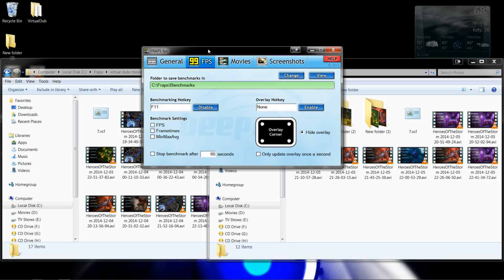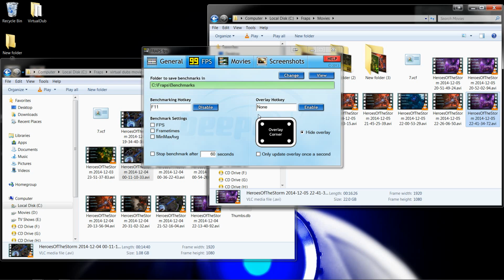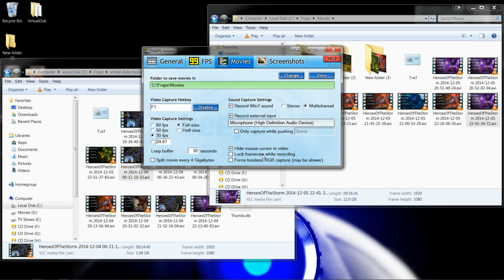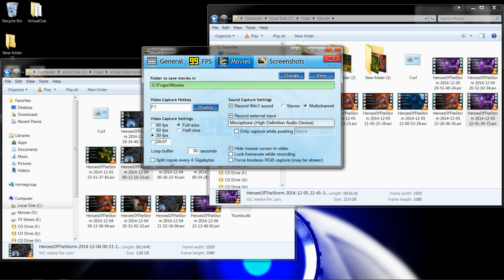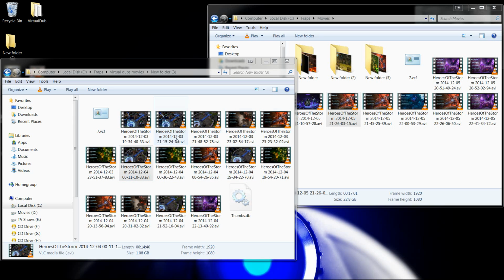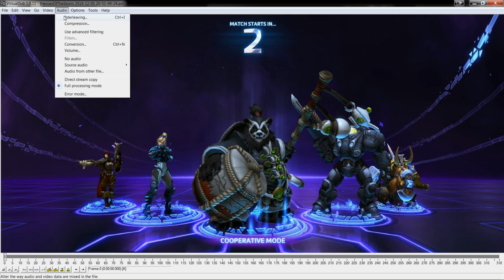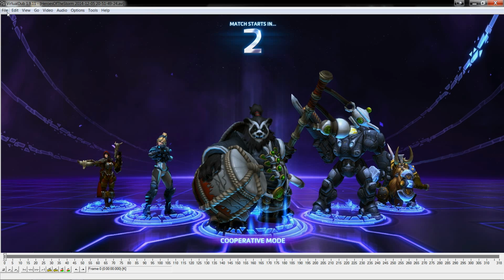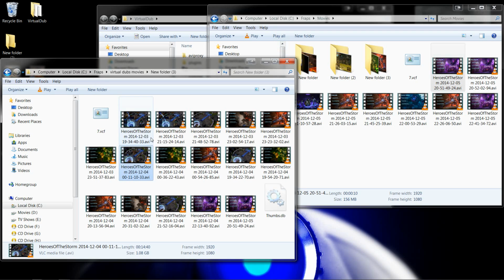Fraps and Virtual Dub - A Beginners Guide - How to Record, convert and more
Here you will find a over view of both Fraps and Virtual Dub I will describe the uses of both programs as well as walk you through how to use them and some of the settings you may wish to use to record game footage.